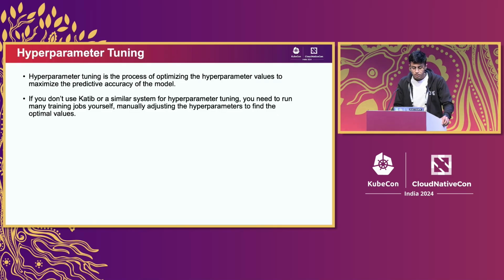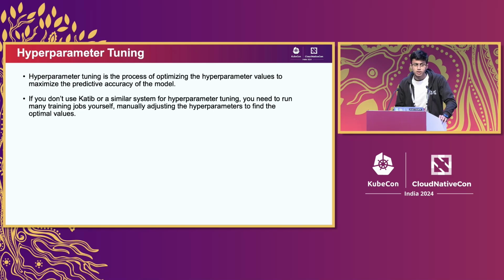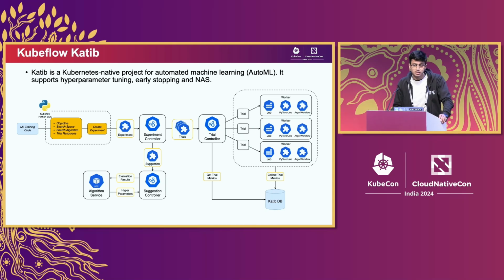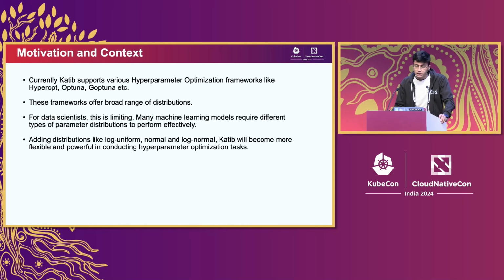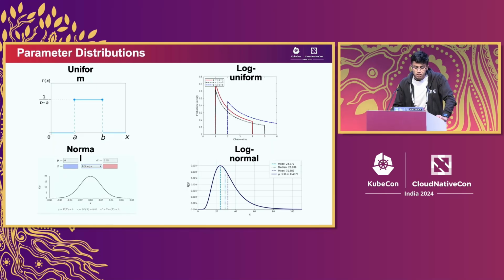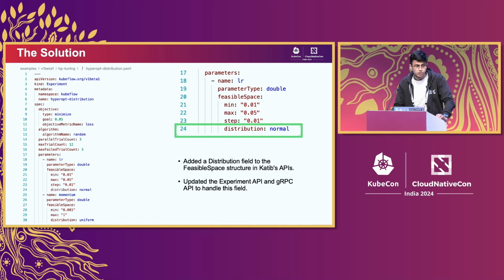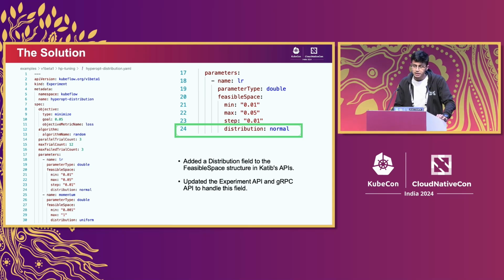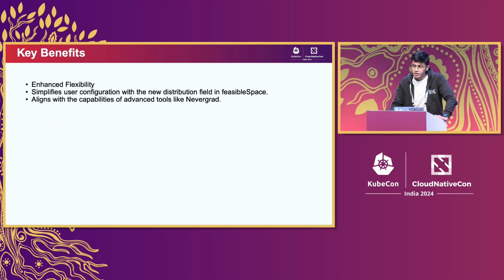Lightning Talk: Enhancing Hyperparameter Optimization with Advanced Parameter... - Shashank Mittal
Lightning Talk: Enhancing Hyperparameter Optimization with Advanced Parameter Distributions - Shashank Mittal, Kubeflow

In this session, Shashank Mittal, a Google Summer of Code (GSoC) 2024 contributor for Kubeflow, will discuss his work on enhancing the Katib component's Experiment APIs to support a wide range of parameter distributions for hyperparameter optimization. Katib is an integral part of the Kubeflow ecosystem that enables scalable and efficient hyperparameter tuning in machine learning workflows. The session will focus on the technical challenges and solutions involved in adding support for distributions such as uniform, log-uniform, normal, and lognormal, among others. Attendees will gain insights into the process of integrating these distributions into Katib's APIs and suggestion services like Optuna and Hyperopt. This talk is designed for developers and data scientists interested in MLOps and cloud-native machine learning infrastructure, highlighting the importance of advanced hyperparameter optimization techniques in improving model performance.